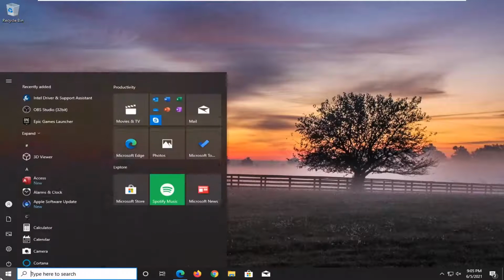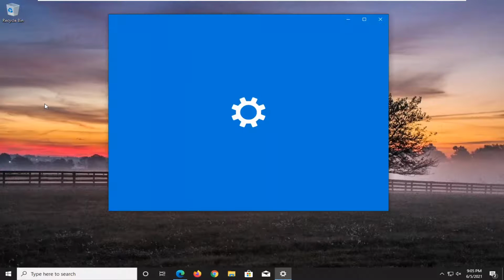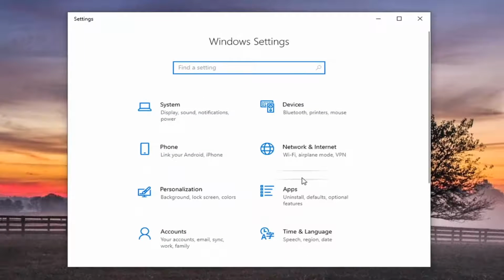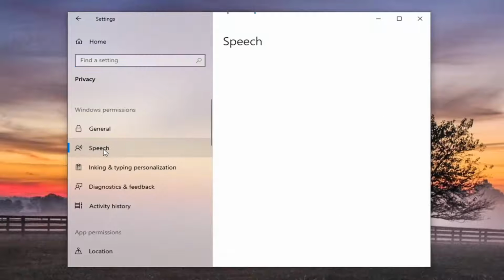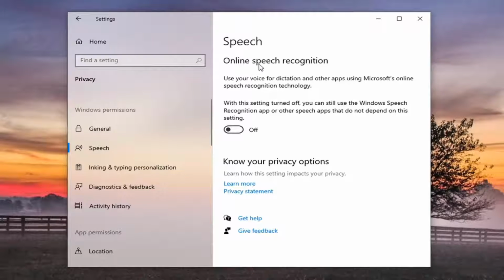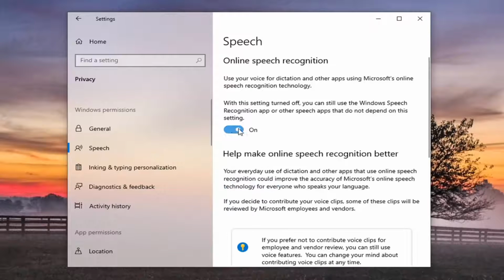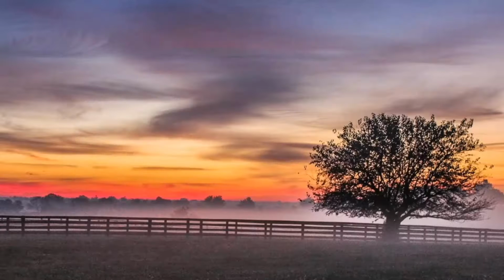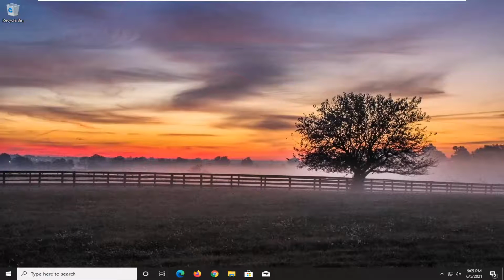How to Enable Voice Typing in Windows 10 No Download - Complete Solution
You can do that in Windows 10 through Cortana, but you can also talk to Windows 10 and previous versions of Windows using the built-in speech recognition.

Issues addressed in this tutorial:
enable voice typing in word
enable voice typing windows 10
how to enable voice typing in word
enable voice typing in ms word

Windows 10 has a hands-free using Speech Recognition feature, and in this guide, we show you how to set up the experience and perform common tasks.